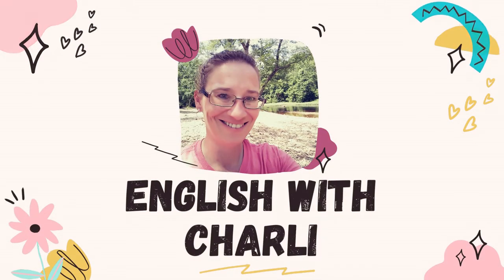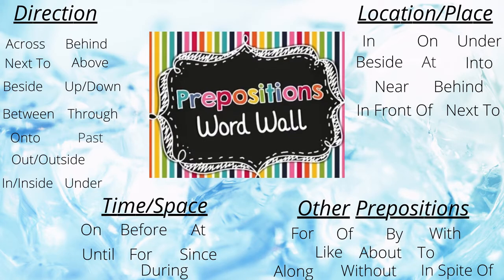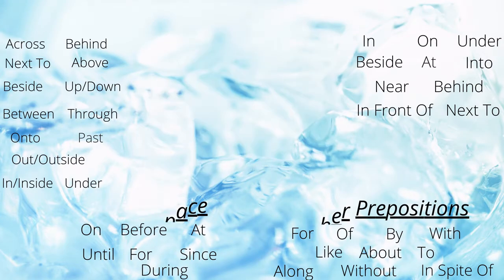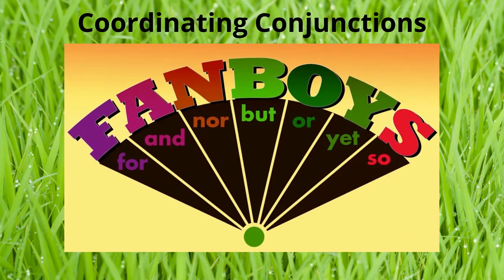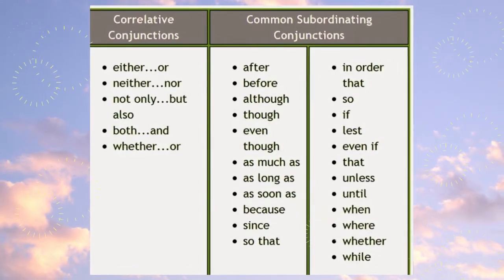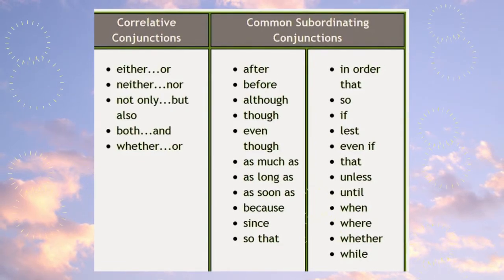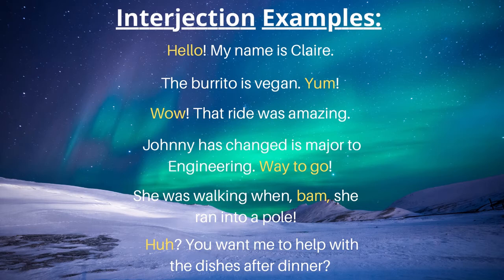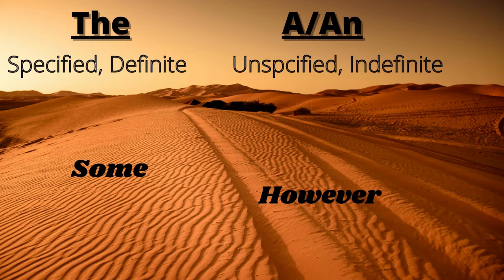English Basics_#2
Today we'll cover the remaining 8 basic parts of speech. We will learn about Prepositions, Conjunctions, Interjections, & Articles and how they are used.